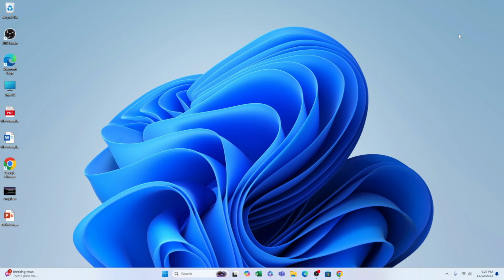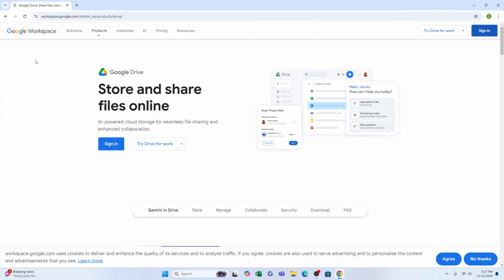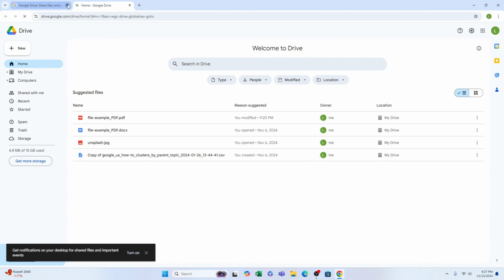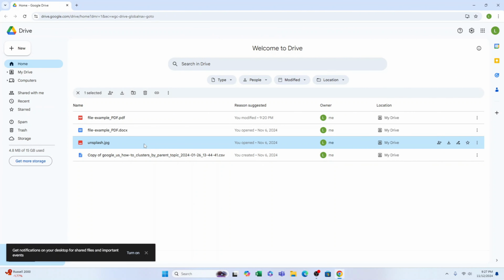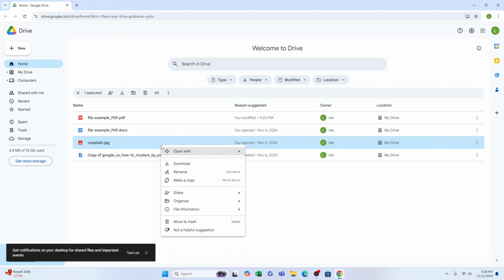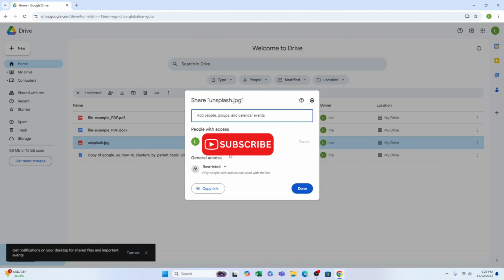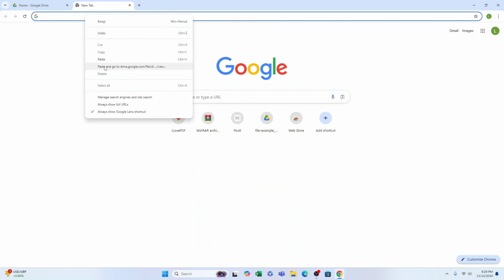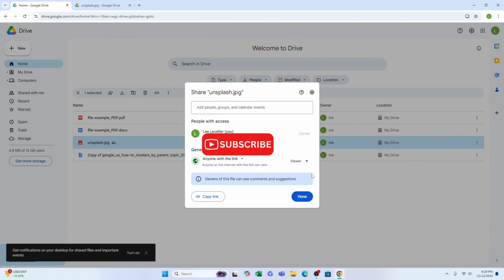How to Create Link for Photos in Google Drive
In today's quick video guide I'm going to show you How to Create Link for Photos in Google Drive.